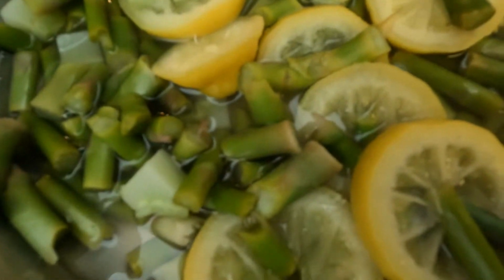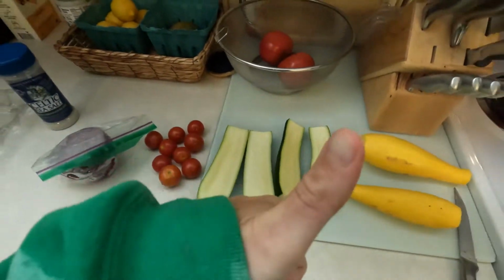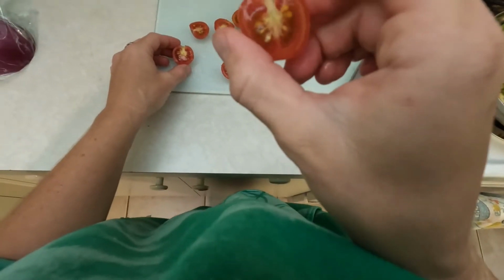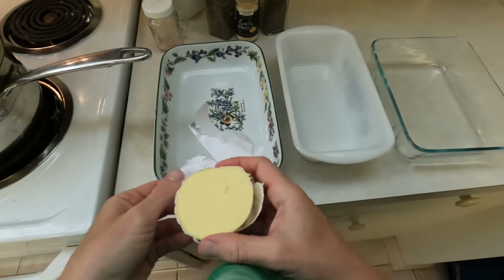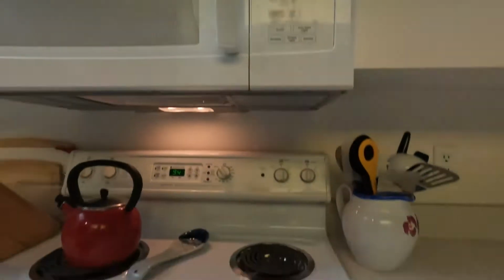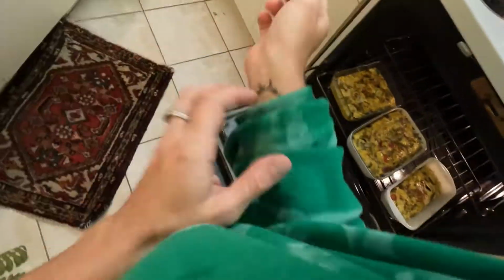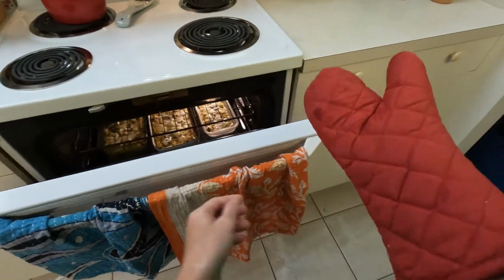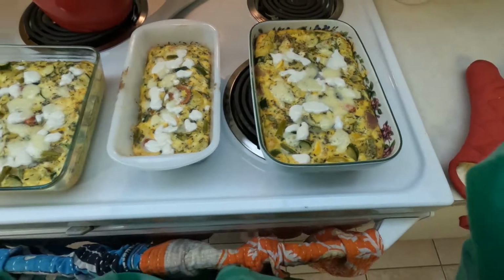Frittatata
Samantha makes a delicious Frittata, full of yummy eggs, good veggies and cheese, all of the best quality!